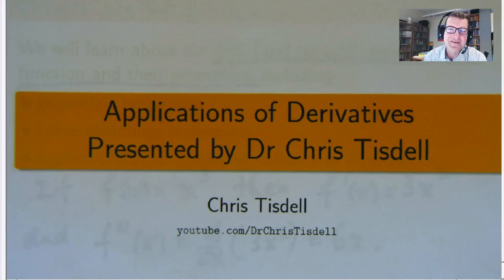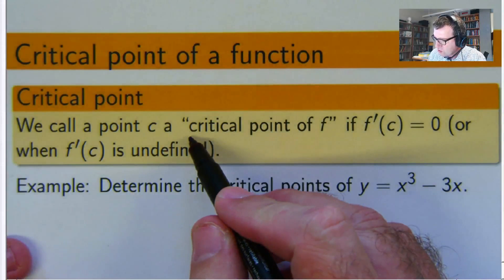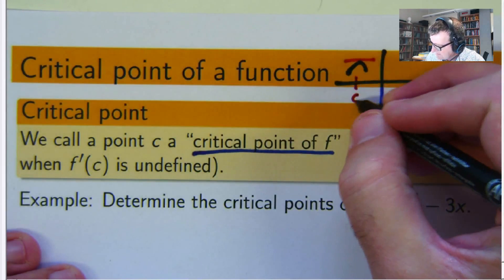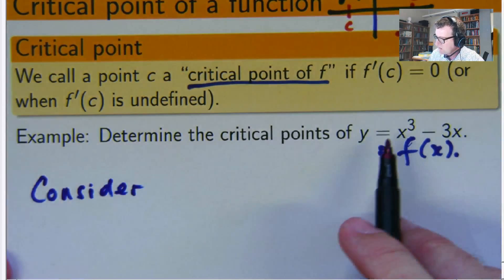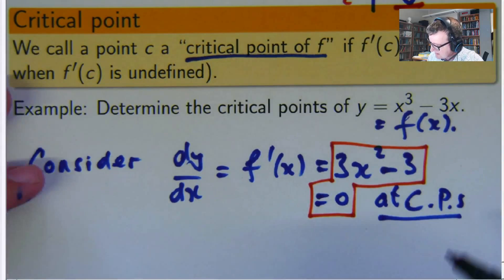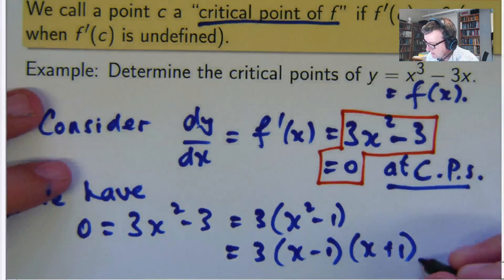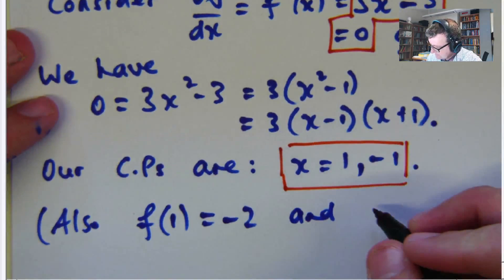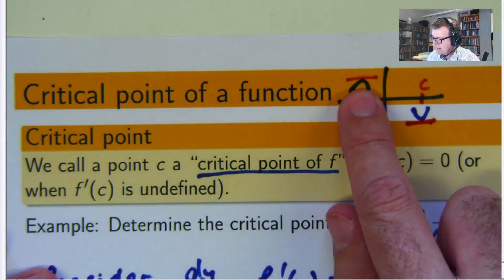Beginners Guide to Critical Points in Calculus - Chris Tisdell Live Stream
A beginner's guide to critical points of functions in mathematics using calculus.  Here we look at the basic ideas including a few examples.